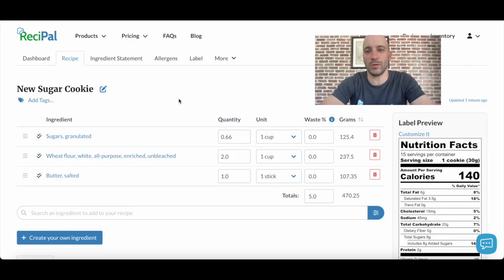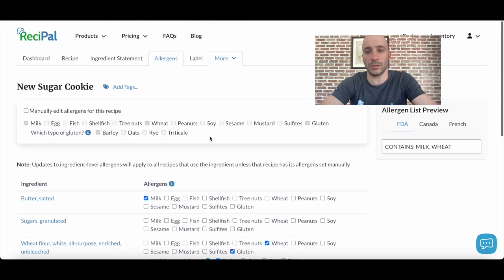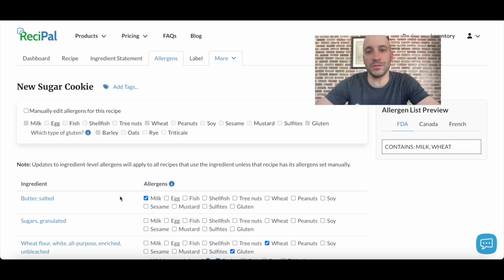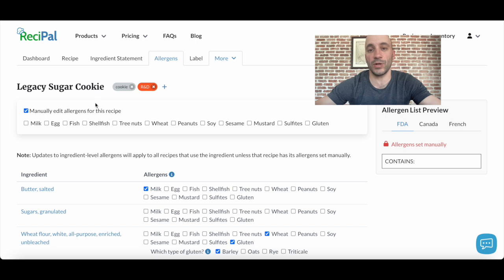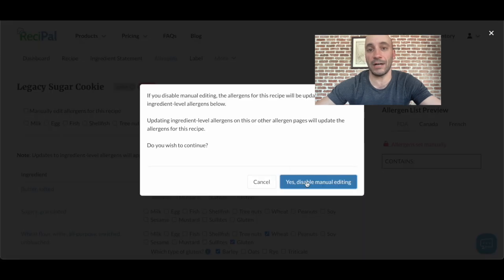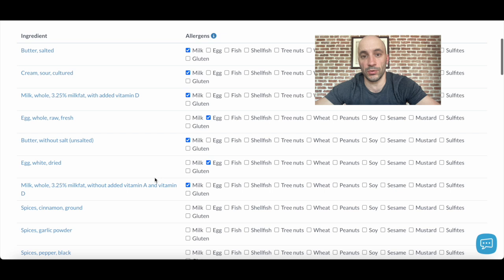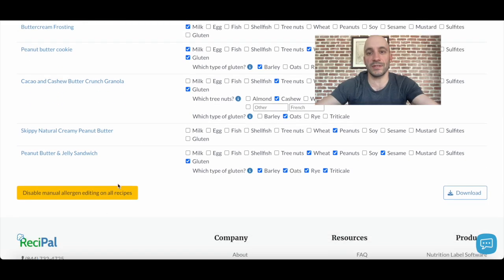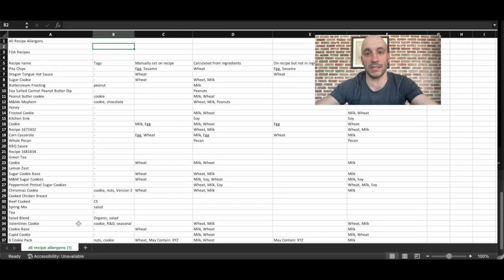Automated Allergen Detection within ReciPal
Undeclared allergens are the number one reason for food recalls. Within ReciPal we've added functionality to automatically detect and populate the allergens on your food label based on the ingredients in your recipe. This feature saves time and eliminates risk. In this video we explain how that feature works including how to manually set allergens for a recipe, how to edit allergens associated with an ingredient, and how to convert old recipes to use ingredient-level allergens.

If you'd like to read more about this feature check out our blog article

And you can always test this out for free by creating an account

00:00 - 00:42 - Overview
00:42 - 01:08 - Manually setting allergens for a recipe
01:08 - 01:29 - Editing a specific ingredient's allergens
01:29 - 01:48 - Turning on ingredient-level allergens for a legacy recipe
01:48 - 02:11 - Editing all ingredient allergens
02:11 - 02:46 - Turning on ingredient-level allergens for all recipes
02:46 - 03:01 - Let us know what you think!